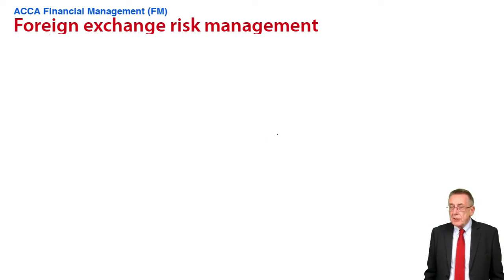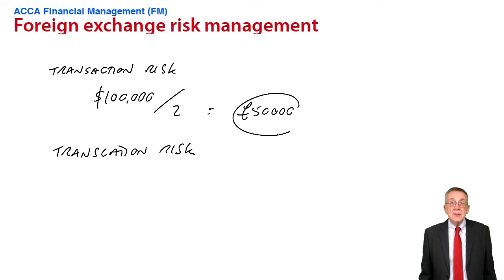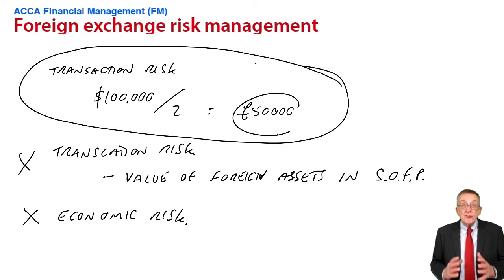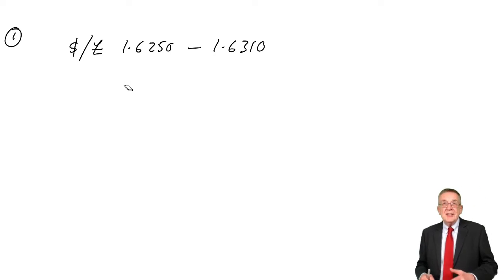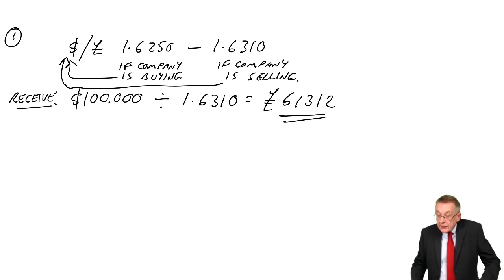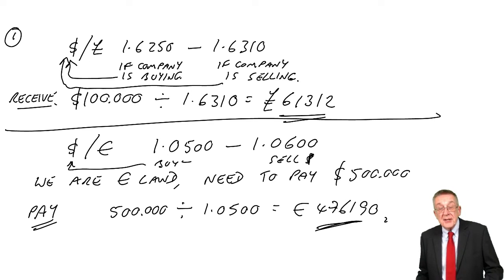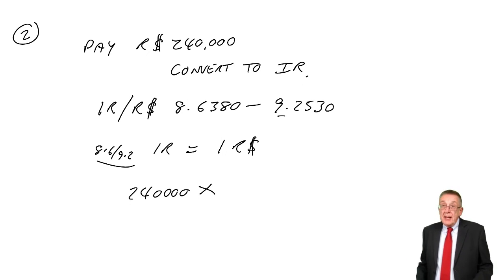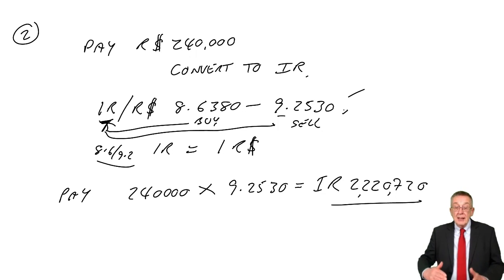Foreign Exchange Risk Management - ACCA Financial Management (FM)